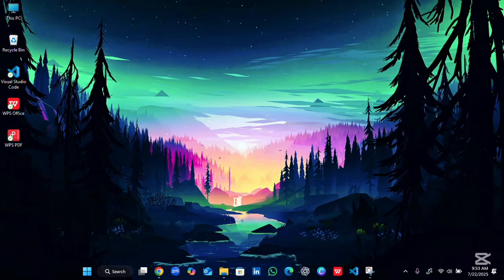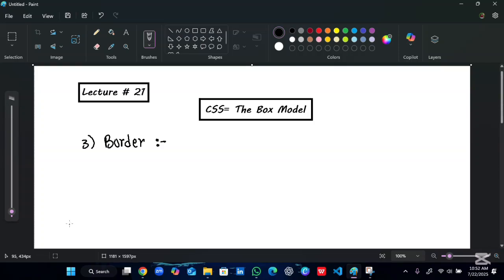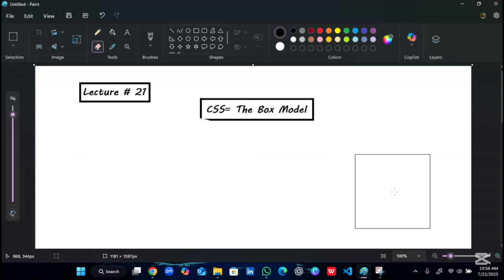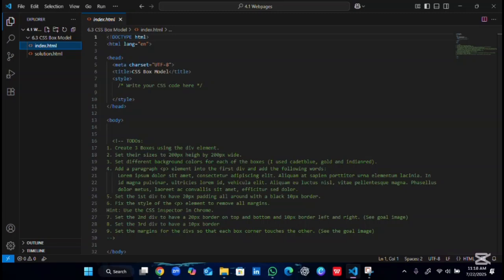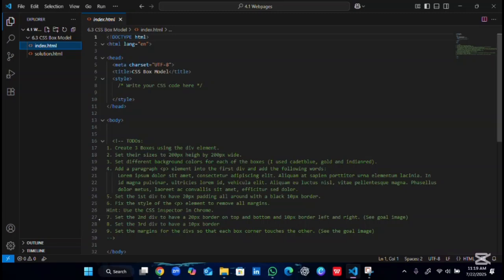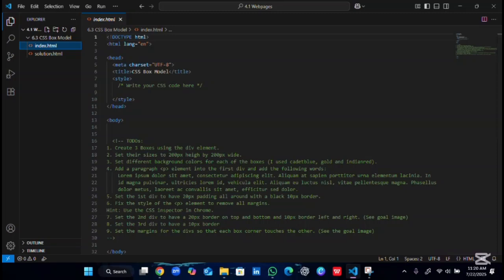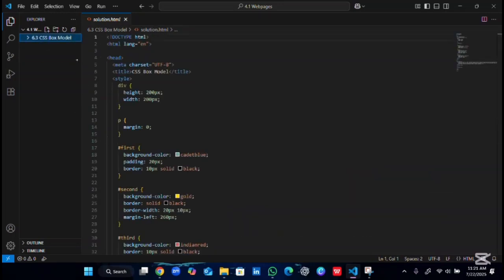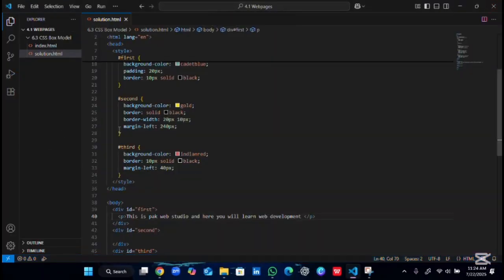Website Development Lecture # 21 (CSS Box Model)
________________ Social links _________________________________________
This is My Community Be its Member
I have given the files of this video in the community